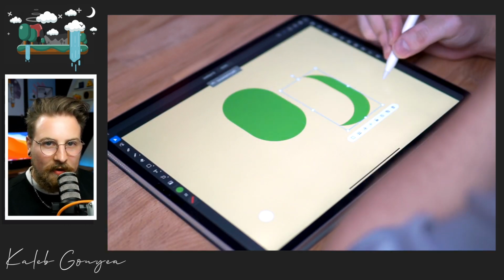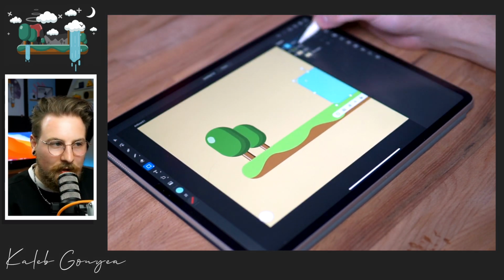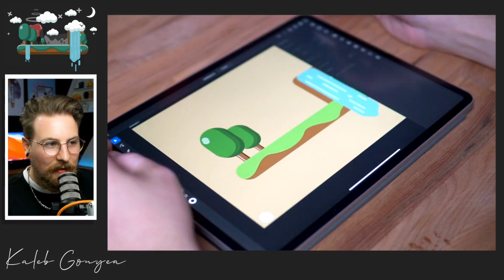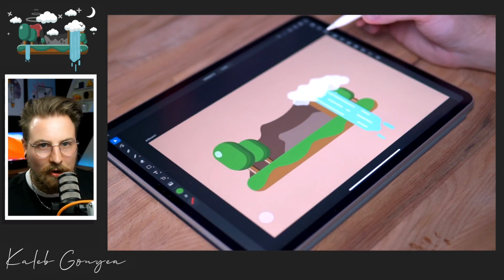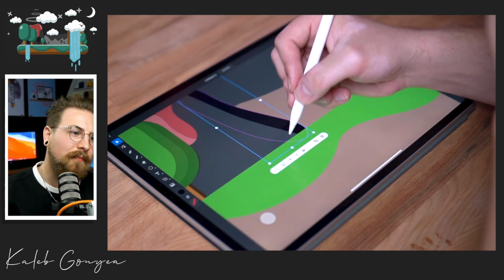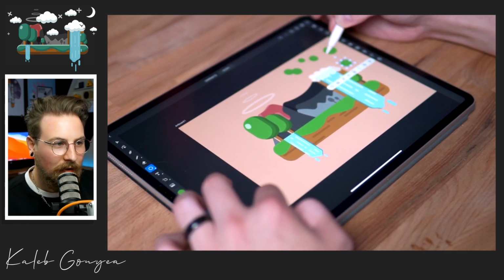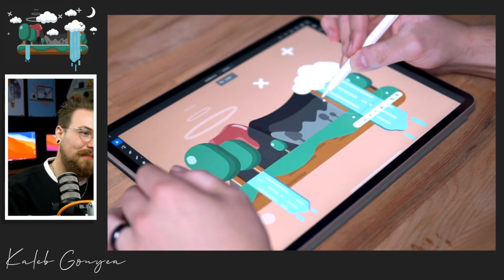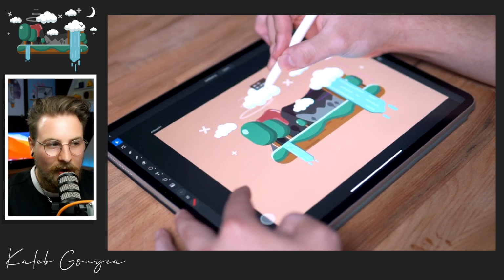You NEED Adobe Illustrator for iPad!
In this video, I will be doing an illustration on Adobe Illustrator for iPad. I had no idea what I wanted to illustrate, but after I began my vision came together! I will be using Adobe Illustrator instead of Ipad's Procreate. I think the illustration came out awesome. I really love Adobe Illustrator and I hope you guys enjoy it too!

HEY! Thanks so much for stopping by! I hope you enjoyed my video!

If you want to connect or chat you can find them in my discord here!